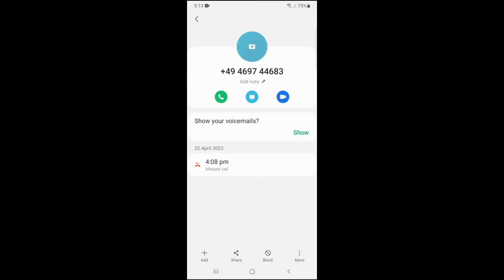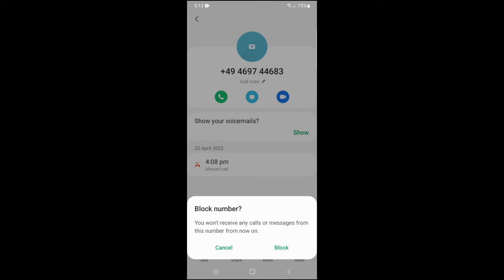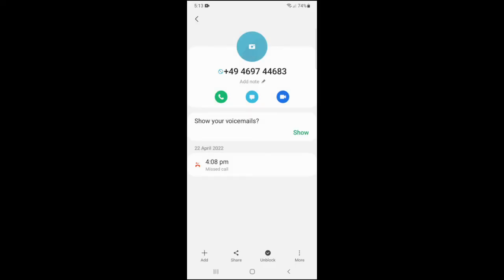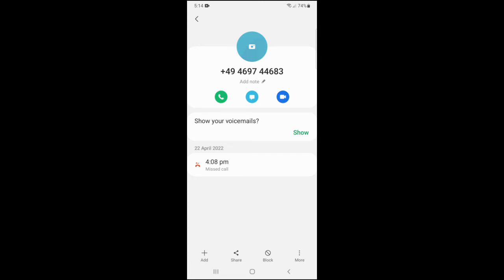How to Block Spam Calls on Android | Easy Guide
Learn how to block spam calls on android